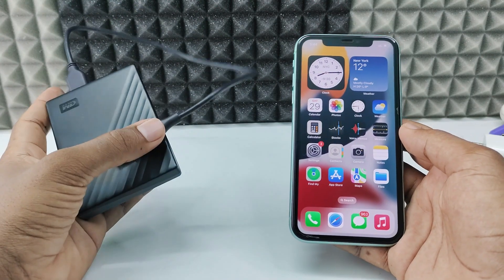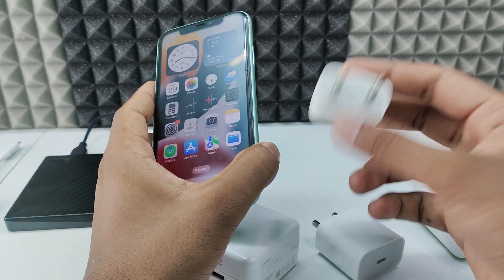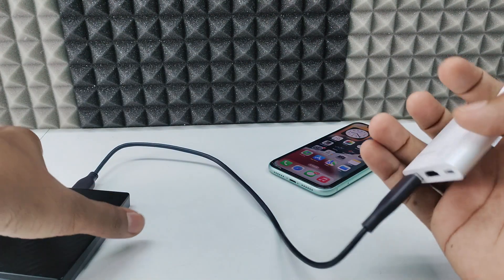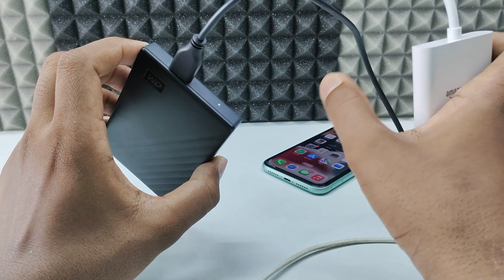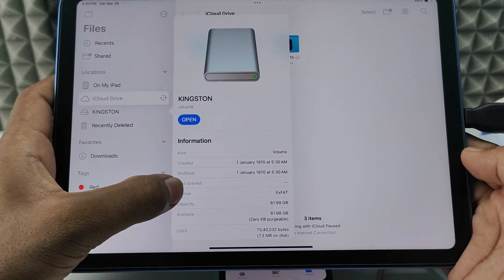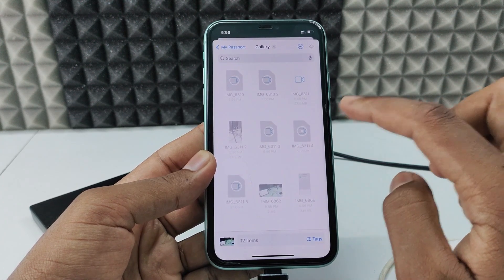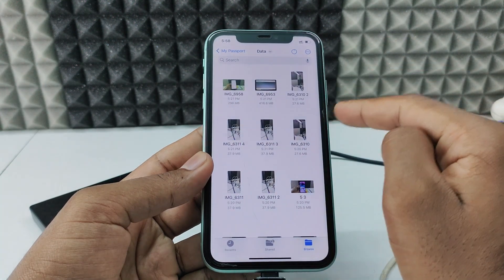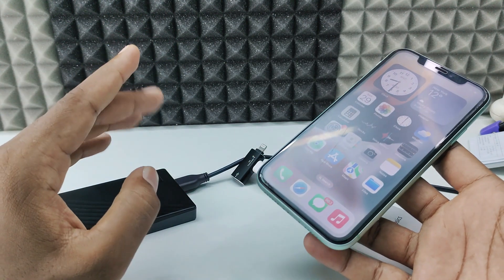How to Connect External Hard Drive to iPhone? [For Below iPhone 15!]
How to Connect External Hard Drive to iPhone? In this video, I show you how to connect external hard drive to iphone for file transfer. Actually, You can easily connect portable hard drive to your iphone 10/11/12/13/14 models, particularly for iphone lightning connector models.
Necessary Items:
1. Lightning to OTG + USB-C Connector
2. USB-C to HDMI Adapter

Extra Items:
1. Original Samsung USB-A to USB-C charging cable
2. Belkin 70 Watts Fast Charger